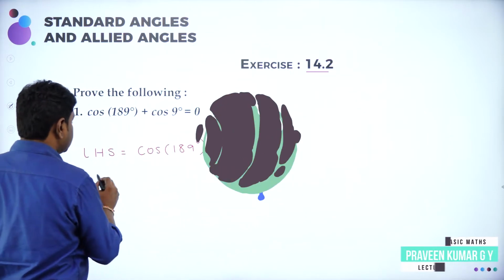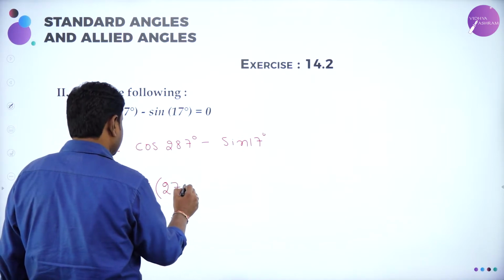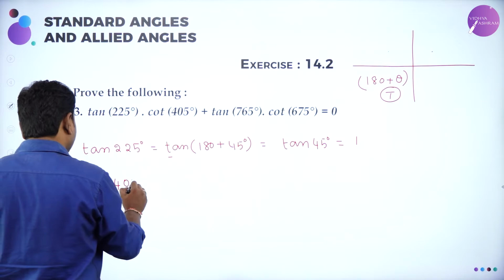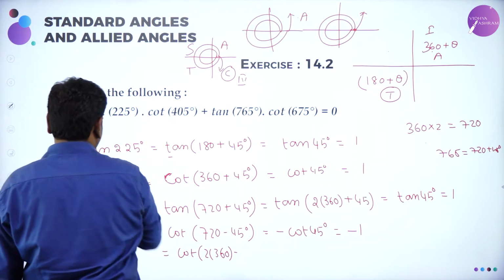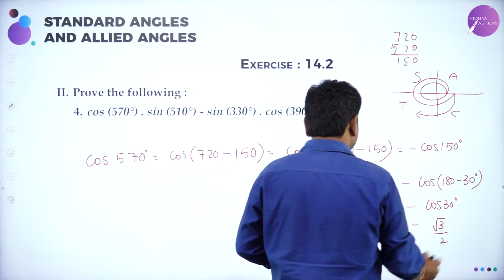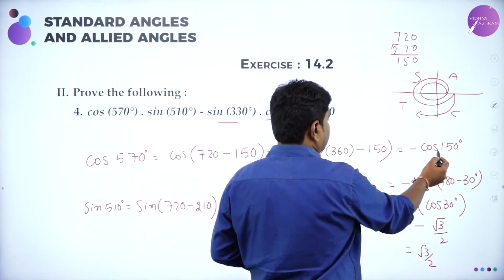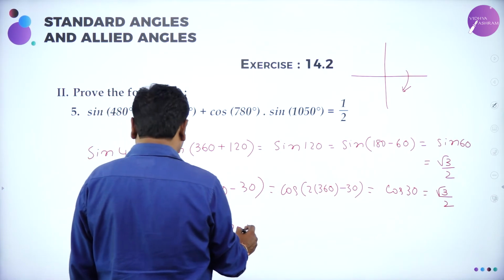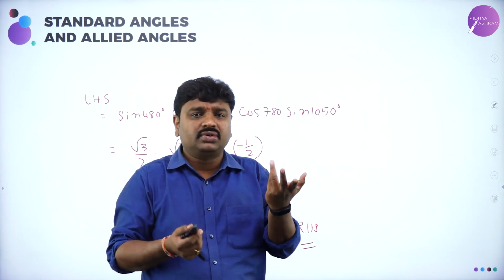DAY 110 | BASIC MATHEMATICS | I PUC | STANDARD ANGLES AND ALLIED ANGLES | L6